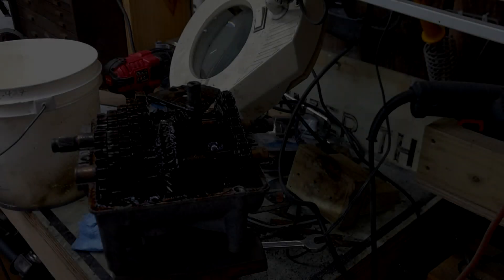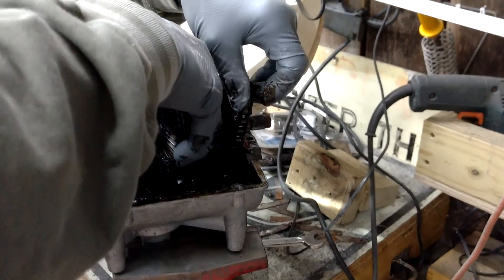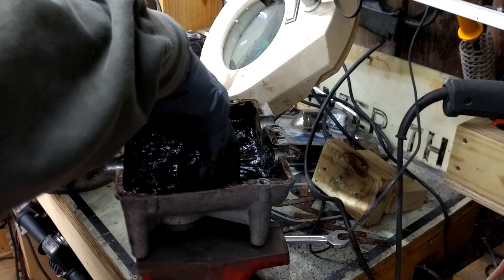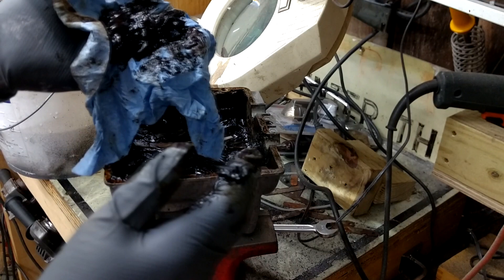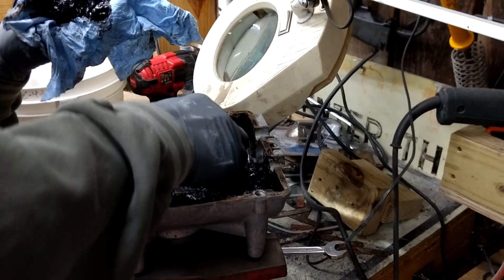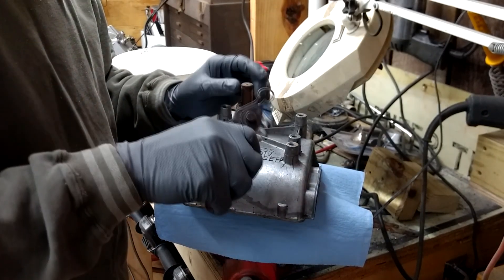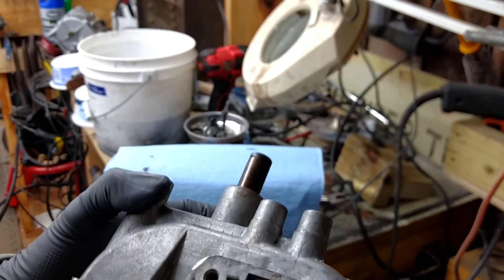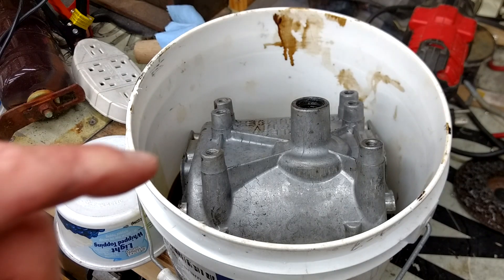Tearing down the 700 series Tecumseh Peerless transmission, Pt 1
2 part series on rebuilding a 700 series Tecumseh Peerless 5 speed transmission